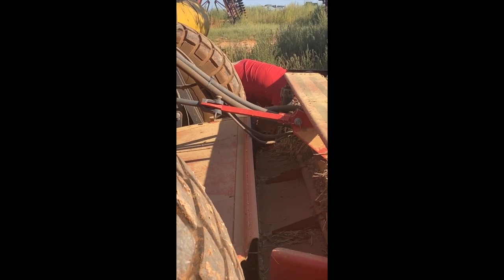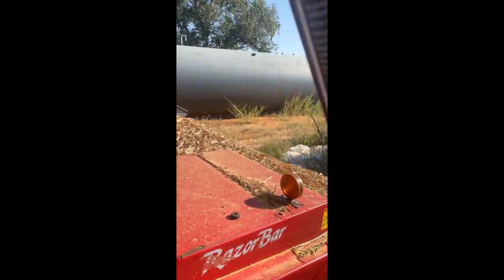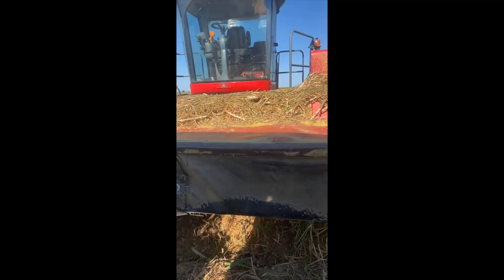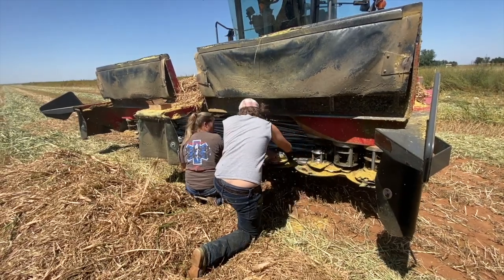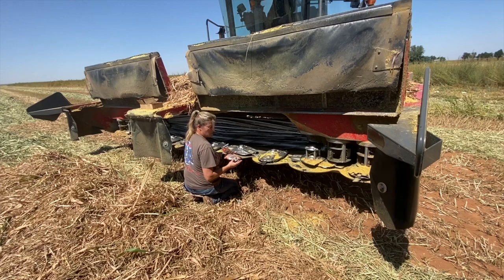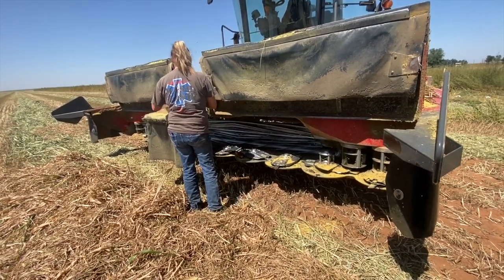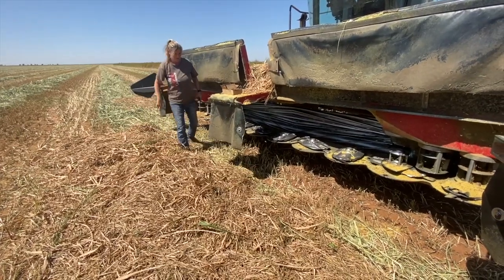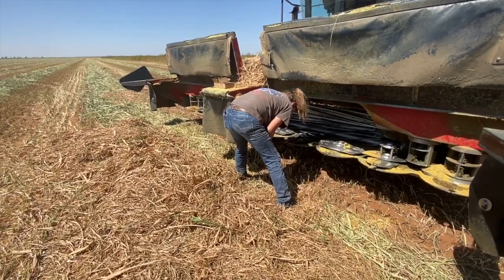Haygrazer Harvest 2021: Cutting Part 1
With me having Covid Pneumonia and shortly being let out of the hospital, I just could not cut our hay this year much. Thank goodness for my wife and kids for helping me get it done and in style. Jenny and Chance both took over with my Dad and son Drew for support. Thanks team! We got it all laid down in the next couple videos. Come along for the right and share with us our haying adventures as Harvest 2021 gets underway. And it is one for the record books!!